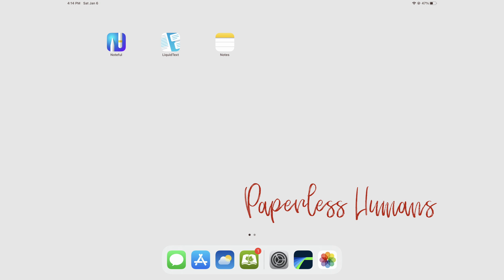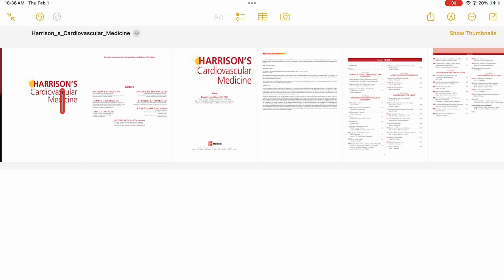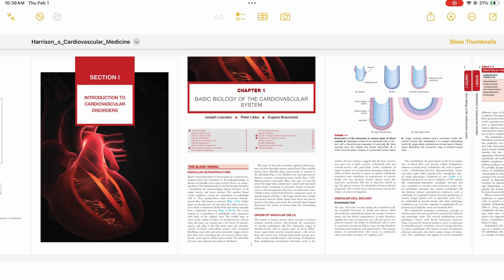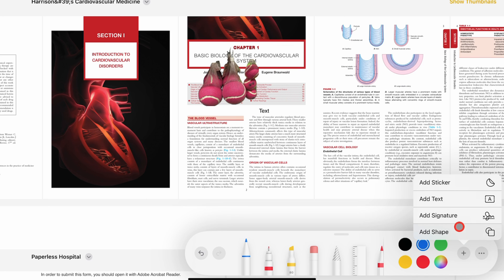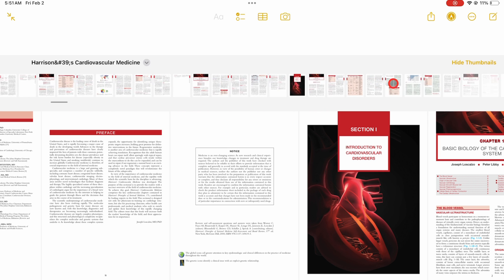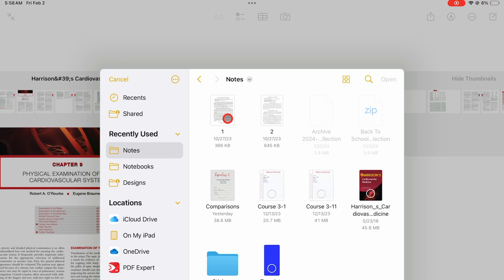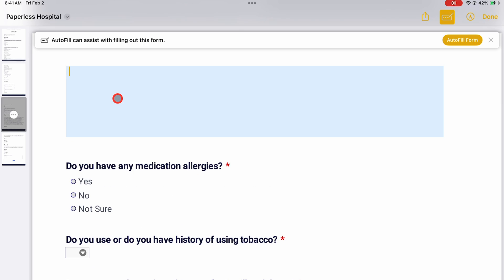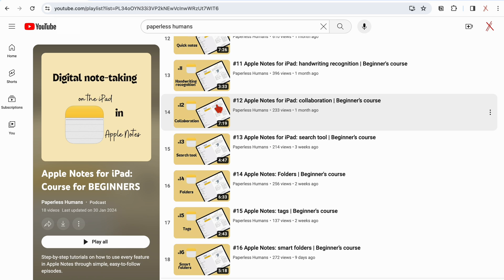#17 Apple Notes (iPad): PDF Reading for Beginner’s Course